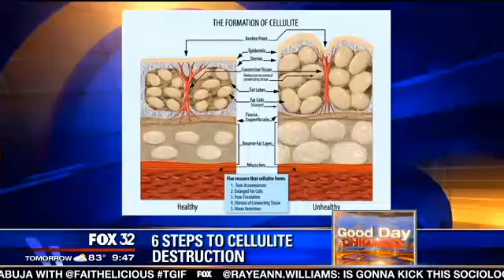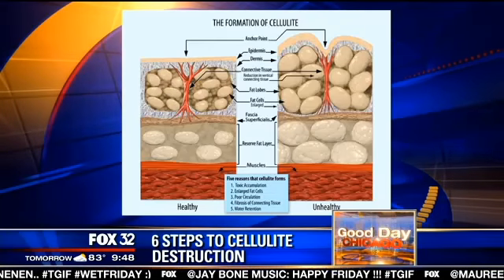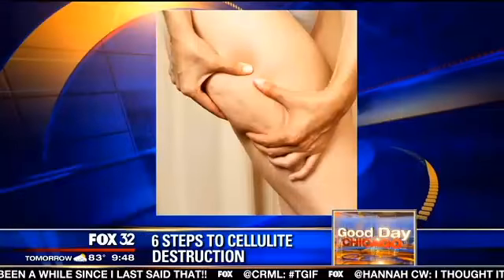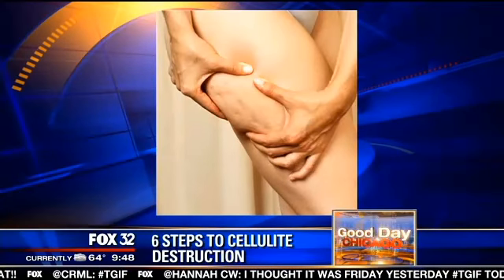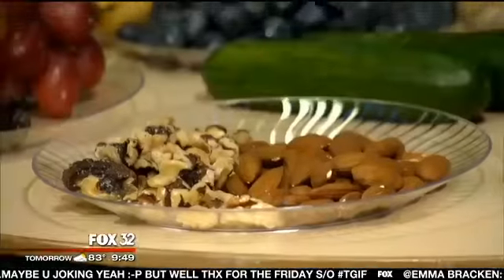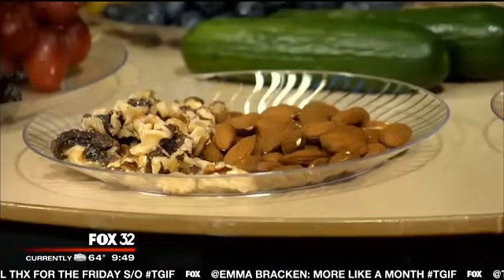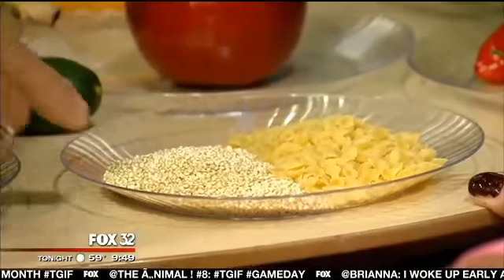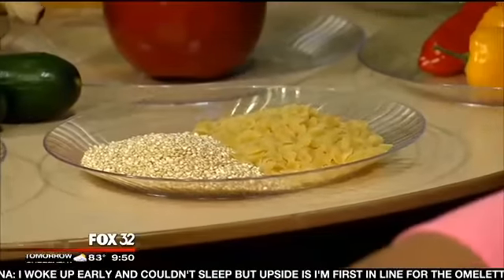Dr. Rob - America's Fitness Doctor® - Foods that Fight Cellulite! Good Day Chicago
Dr. Rob Kominiarek paid a visit to Good Day Chicago today to show us all how we can get rid of cellulite. The first steps? Get rid of all processed foods and eliminate all starchy carbohydrates. For more great health and wellness tips, check out

Dr. Rob Kominiarek America's Fitness Doctor® is the host of AmericasFitnessDoctor.TV and Amazon Bestselling author of The Bride's Guide to Quick Weight Loss. He is a regular contributor on WRGT-TV Fox 45 and host of "Dr. Rob In the House" on WDTN2 "Living Dayton" in Ohio and has been featured by Dr. Veronica Andersen, Ultra-FIT magazine, Woman's Day, Women's Health, Web MD, Dayton Daily News, KHNR 690 AM in Hawaii, KERN 1180 AM in California, WTTF 1600 AM in Ohio, and others nationwide.

You can watch Dr. Rob, America's Fitness Doctor™ weekly on "Dr. Rob In the House" on NBC's Living Dayton

Dr. Rob Kominiarek, America's Fitness Doctor®
"Fitness is the Footprint of Life. Follow It!"